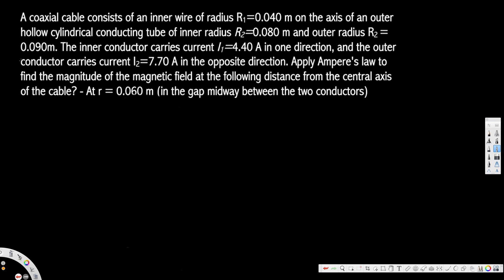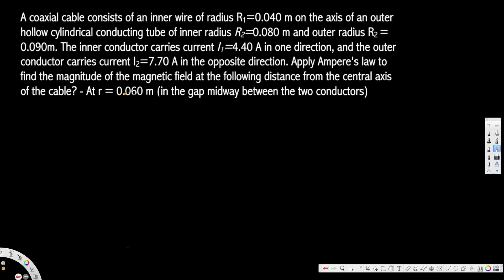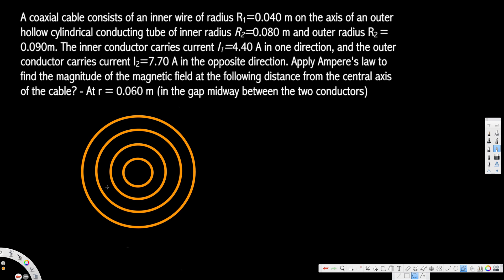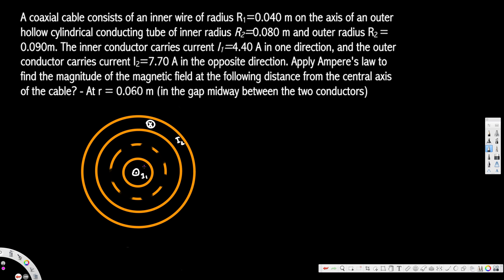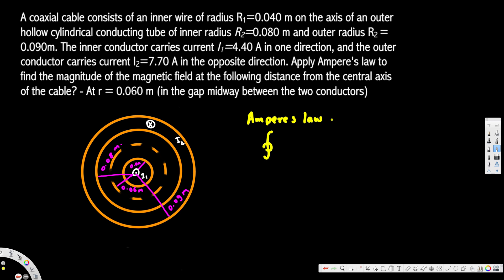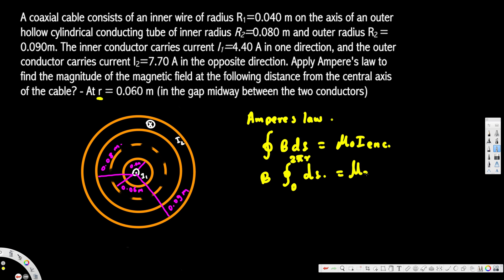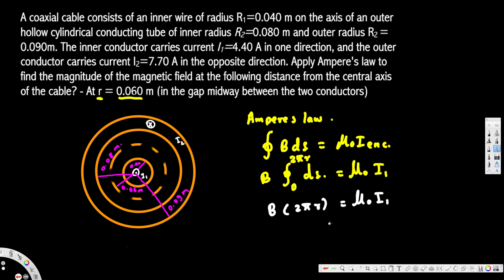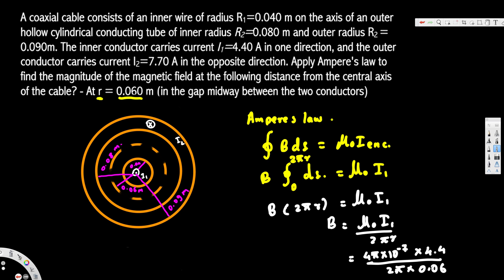find the magnitude of the magnetic field at the following distance from the central axis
A coaxial cable consists of an inner wire of radius R1=0.040 m on the axis of an outer hollow cylindrical conducting tube of inner radius R2=0.080 m and outer radius R2 = 0.090m. The inner conductor carries current I1=4.40 A in one direction, and the outer conductor carries current I2=7.70 A in the opposite direction. Apply Ampere's law to find the magnitude of the magnetic field at the following distance from the central axis of the cable? - At r = 0.060 m (in the gap midway between the two conductors)